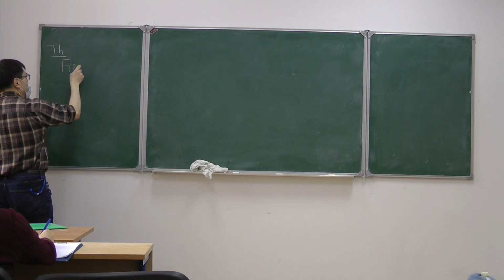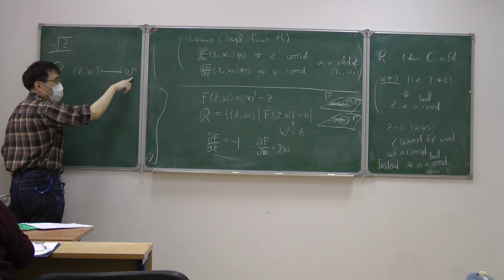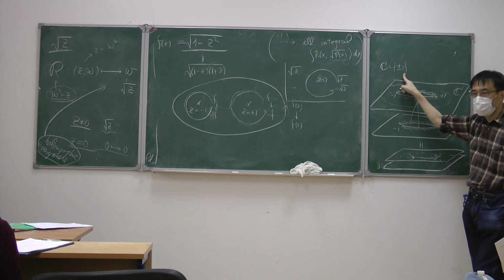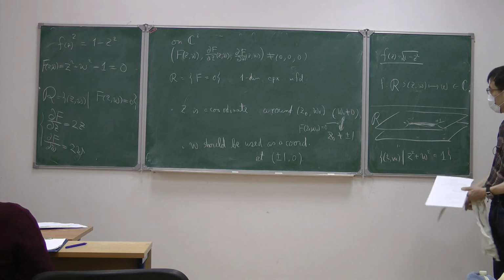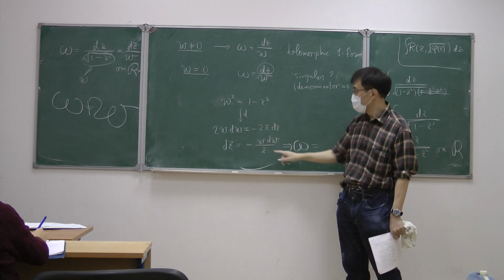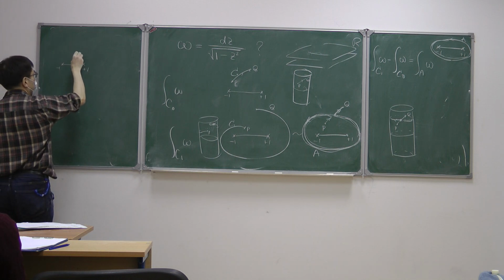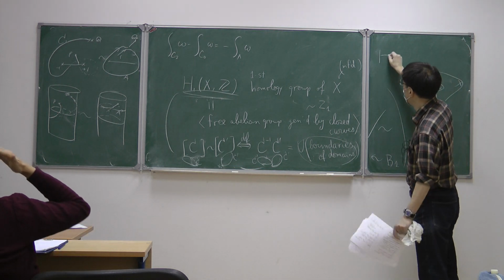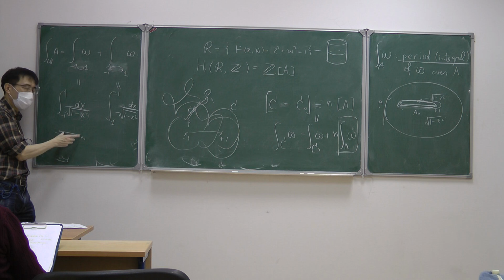Такэбэ Такаси Elliptic Integrals and Eliptic Functions. Introduction 12.10.21